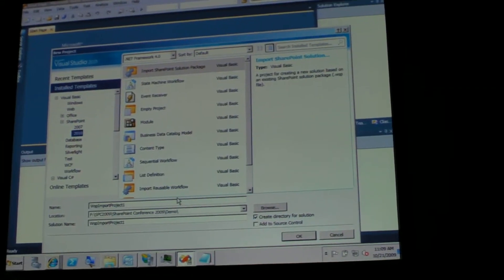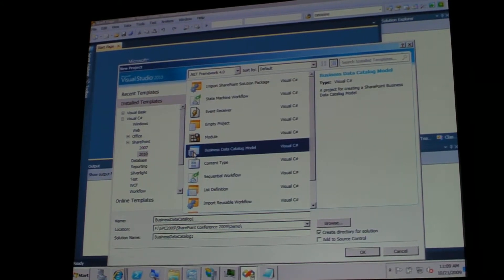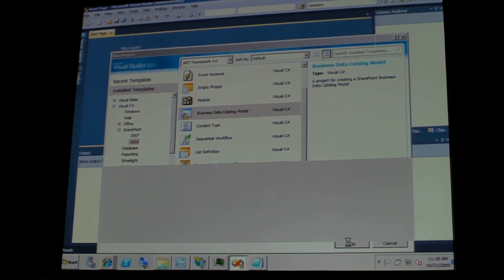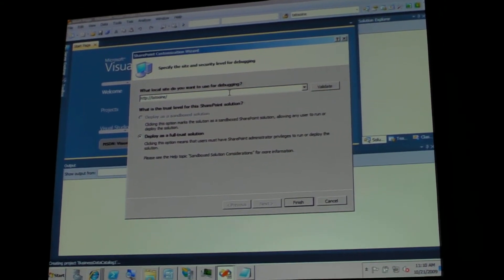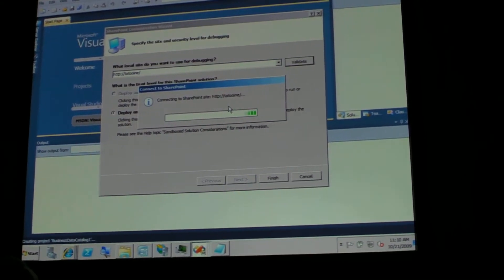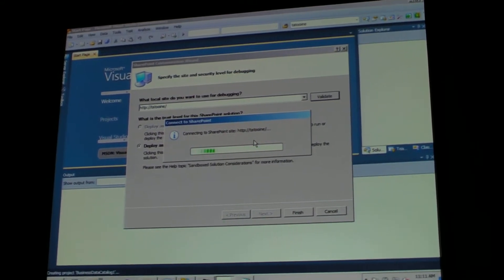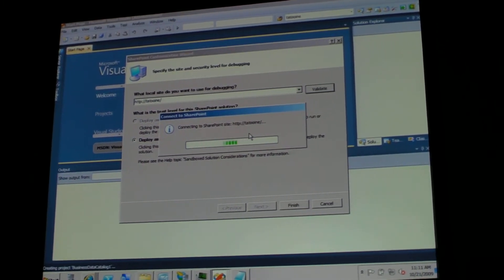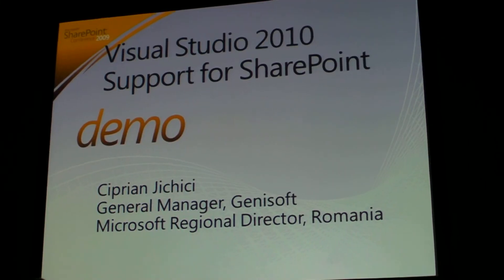SANY0313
Outils de développement